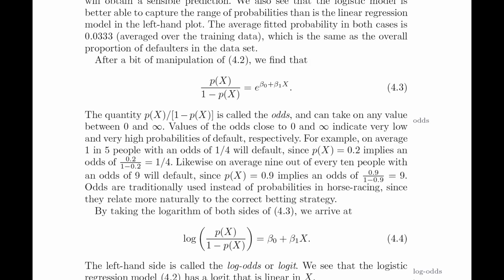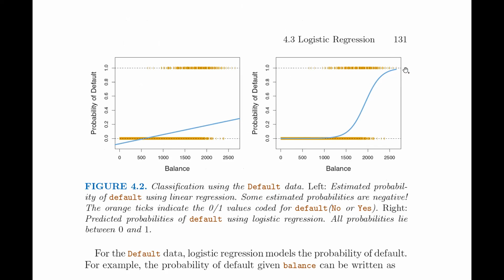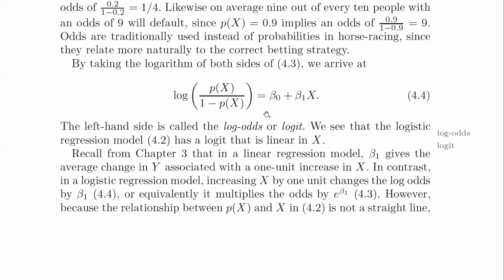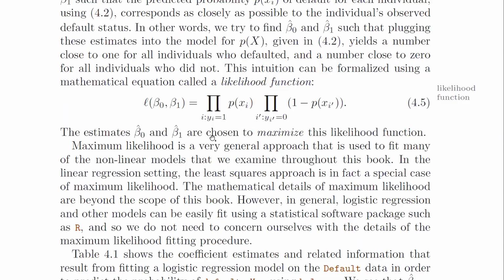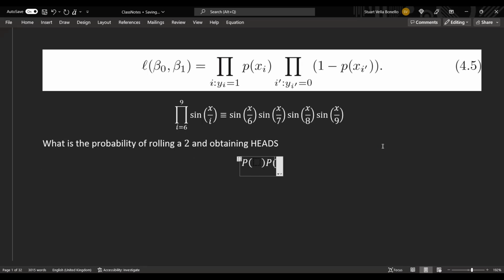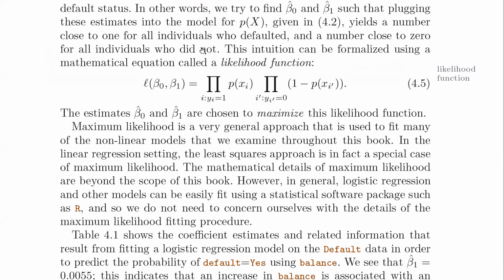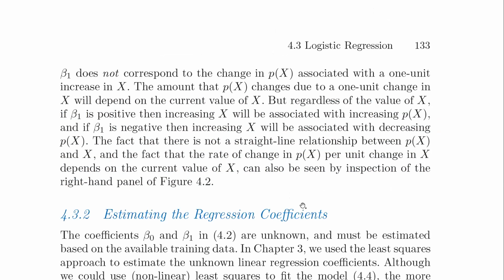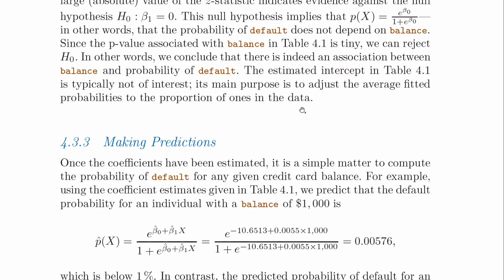023 - Statistical Learning - Maximum Likelihood